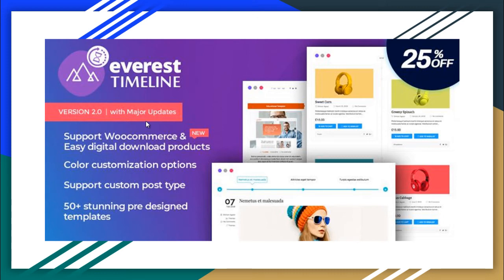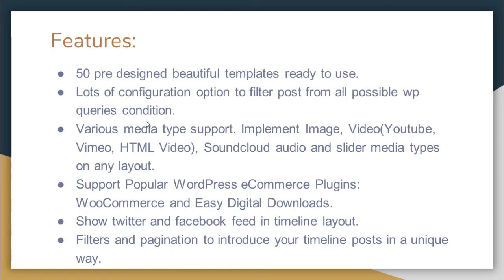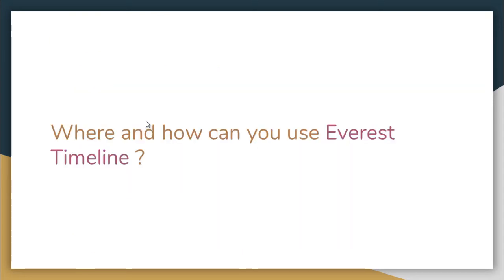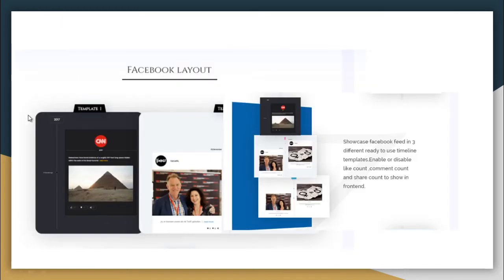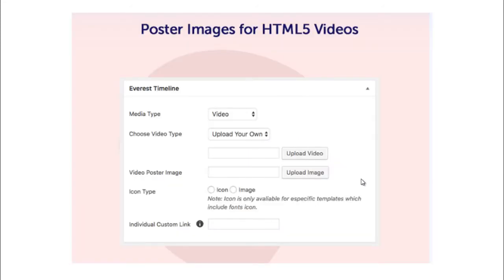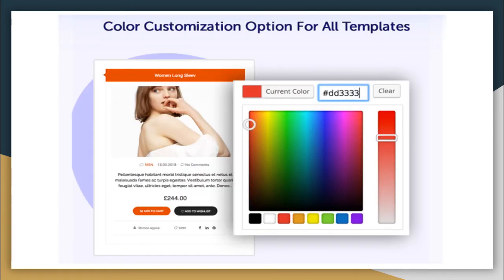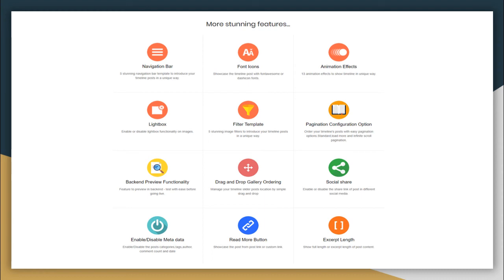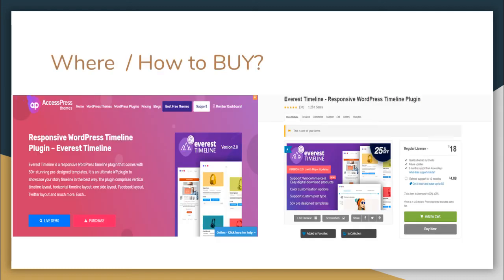Everest Timeline - Best Timeline Plugin for WordPress | Horizontal & Vertical Timeline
Everest Timeline is a responsive WordPress timeline plugin that comes with 50+ stunning pre-designed templates. It is an ultimate WP plugin to showcase your story timeline in the best way. The plugin comprises vertical timeline layout, horizontal timeline layout, one side layout, Facebook layout, Twitter layout and much more. Each layout comes along with various styling options and customization possibilities.

The plugin supports media like images, slider, YouTube video, Vimeo video, HTML video and soundcloud on your timeline. You can also integrate filter feature, social media and share button, Facebook/Twitter feed, lightbox functionality and make your website stand out with stunning timeline.

It is a shortcode ready and widget ready WordPress plugin that allows you to design a creative story/event timeline in no time.

Advanced Features List
50+ pre designed beautiful templates ready to use.
Lots of configuration option to filter post from all possible wp queries condition.
Show story/event timeline from all possible taxonomies or categories queries of wp.
Show story/event timeline based on a search keyword.
Show popular story/event timeline from view or comments.
Show story/event timeline post associated with certain status.
Various media type support. Implement Image,Video(Youtube,Vimeo,HTML Video),Souldcloud audio and slider media types on any layout’s templates for each timeline post.
5 different layout types to show the timeline in different styles.
18 pre designed beautiful,responsive vertical timeline templates ready to use.
5 pre designed one side timeline template. Manage right or left image position.
21 pre designed beautiful,responsive horizontal slider timeline templates ready to use with single and multiple column templates.
Showcase facebook feed in 3 different ready to use timeline templates.Enable or disable like count ,comment count and share count to show in frontend.
Showcase twitter feed in 3 different ready to use timeline templates.
5 stunning navigation bar template to introduce your timeline posts in a unique way.
13 animation effects to show timeline in unique way
Showcase the timeline post with fontawesome or dashicon fonts.
5 stunning image filters templates to introduce your timeline posts in a unique way.
16 avaliable loader images to show load more and infinite scroll pagination.
Feature to preview in backend – test with ease before going live.
Enable or disable the share link of post in different social media.
Enable/Disable the meta data of posts i.e categories,tags,author, comment count and date.
14 different date format to choose from.
Show the post detail page from post link or custom link.
Show full length or excerpt length of post content.
Support Popular E-commerce Plugins Woocommerce & Easy digital downloads.
Added new Custom Timeline Post type to add your own custom timeline
Facebook access token generator button to generate your access token for Facebook public page content access.
Color customization option for all templates
Poster images for HTML5 videos
Added year only date format

6 premium WordPress themes well suited for all sort of websites. Professional, well coded and highly configurable themes for you.

45+ premium WordPress plugins of many different types. High user ratings, great quality and best sellers in CodeCanyon marketplace.

8Degree Themes offers 15+ free WordPress themes and 16+ premium WordPress themes  carefully crafted with creativity.